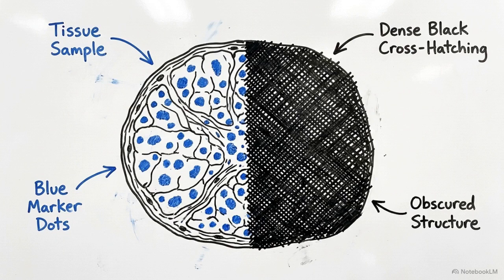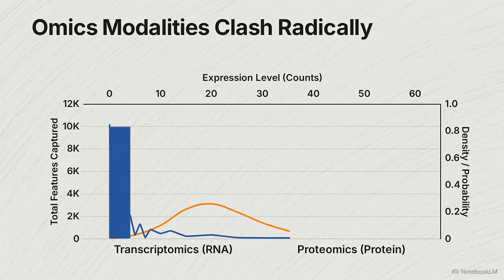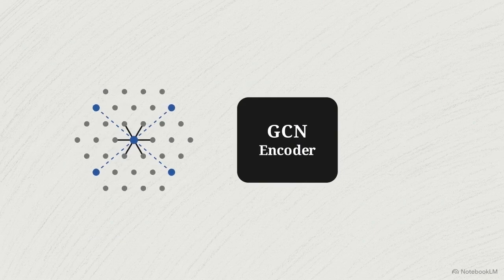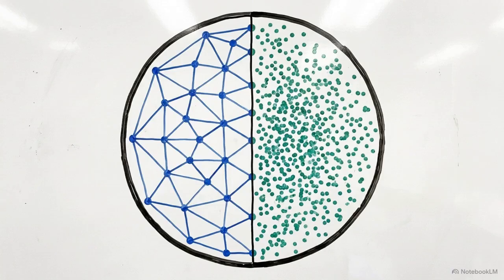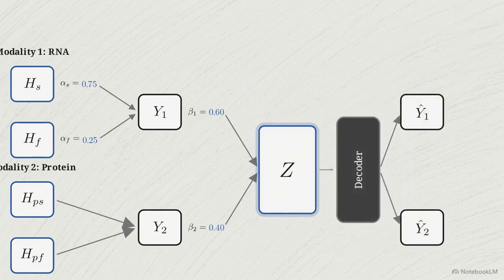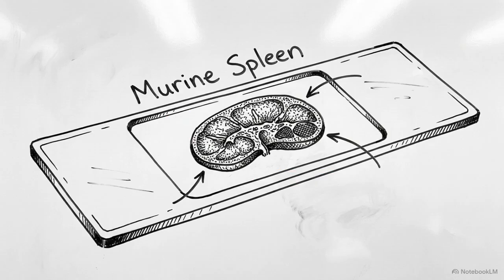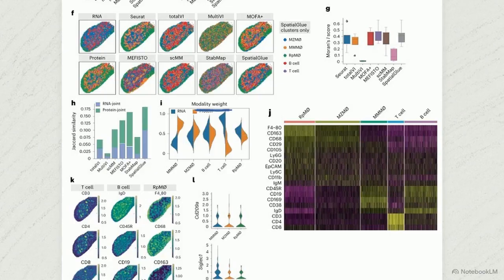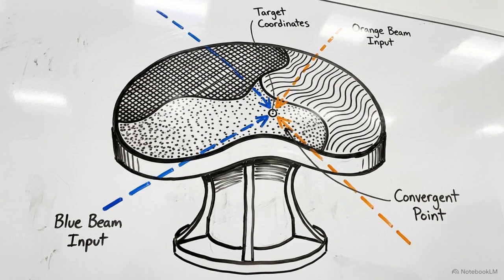Deconstructing SpatialGlue in details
This is the Spatial Multi omics explaination